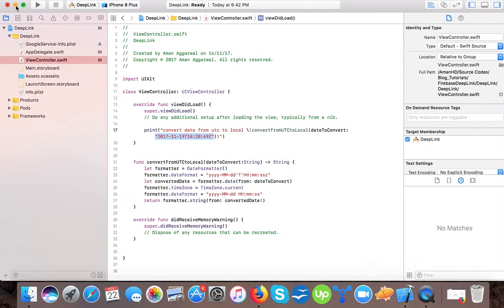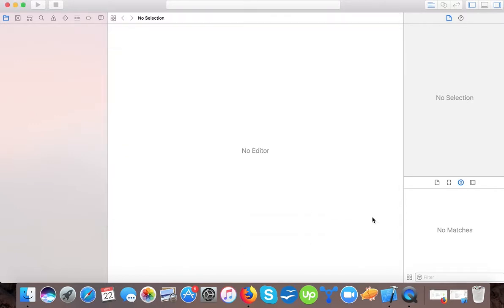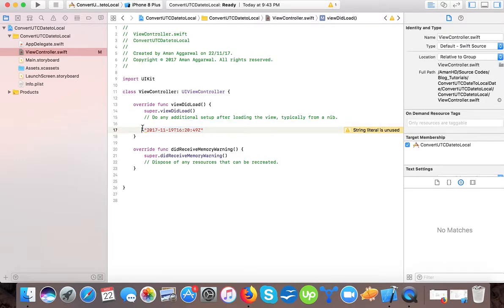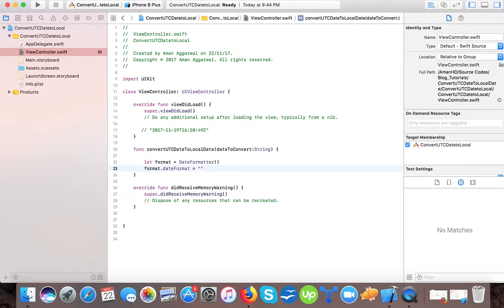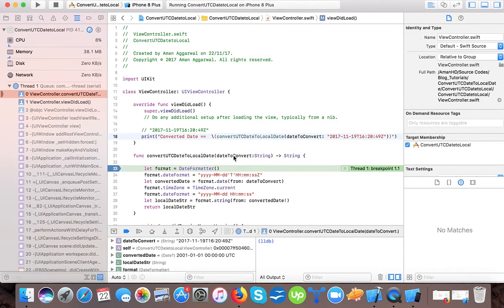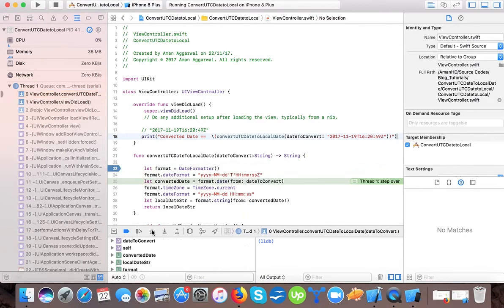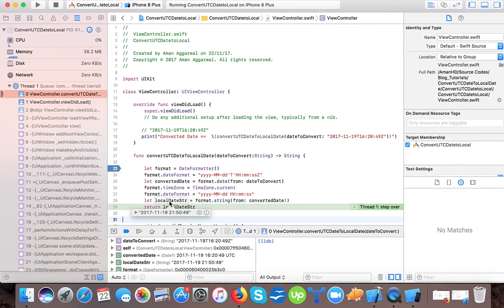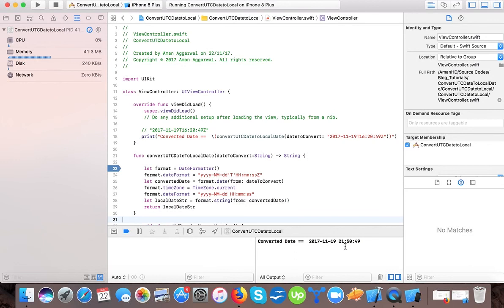Convert UTC date to local timezone date - swift 4 + ios sdk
In this video, we learn how to convert UTC timezone date to our device timezone in ios app development usinf swift4.

We will use xcode 9 + swift 4 for this short tutorial.